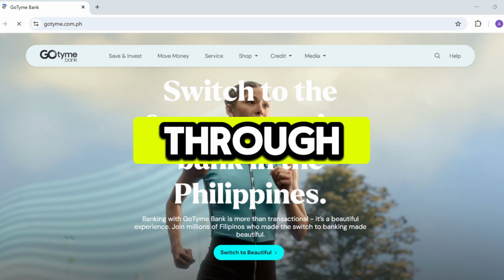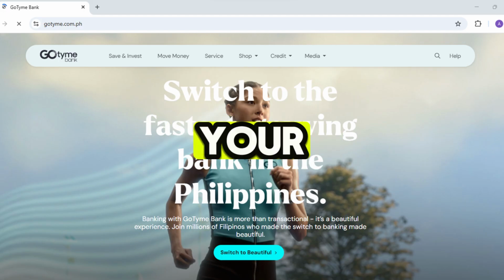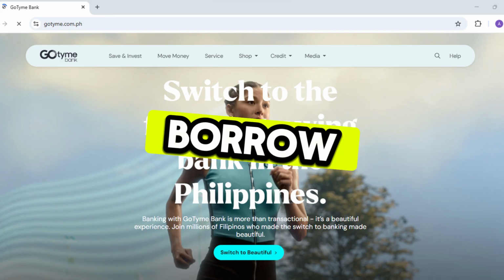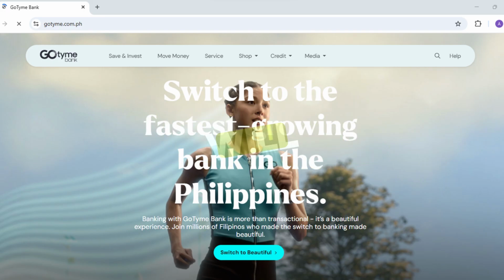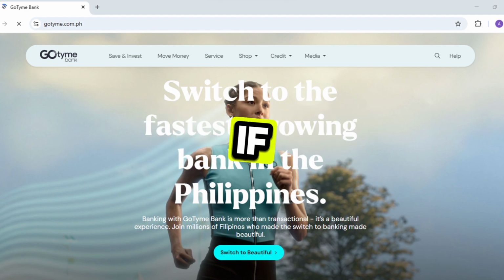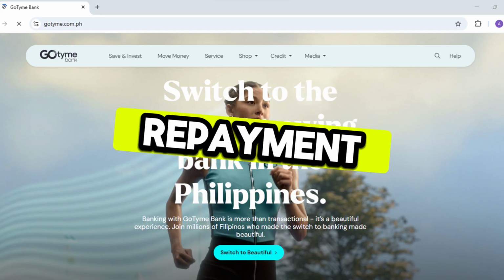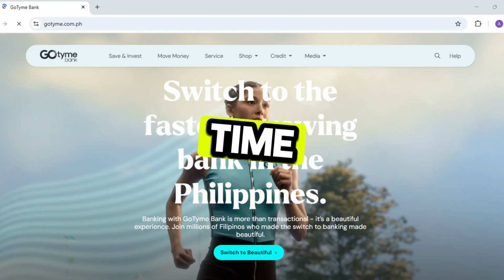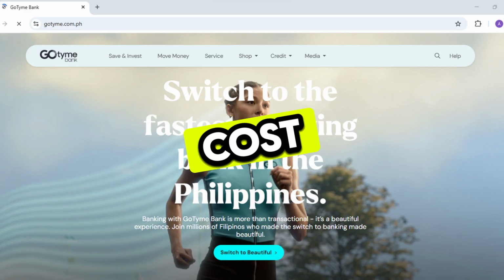How To Loan in GoTyme Bank Philippines Online – Step-by-Step Guide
Want to apply for a loan in GoTyme Bank Philippines online quickly and safely? 🇵🇭💻
In this step-by-step tutorial, I’ll show you exactly how to request and get a loan from GoTyme Bank using their online platform.

You’ll learn how to log in, complete the loan application, submit required details, and track your loan approval.
I’ll also share tips to ensure a smooth application and avoid common mistakes that can delay your loan. 🚀

By the end, you’ll know exactly how to get a loan from GoTyme Bank Philippines online efficiently and securely.